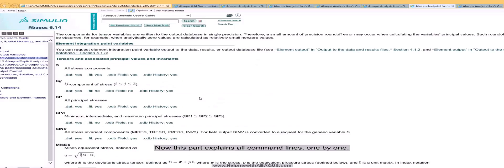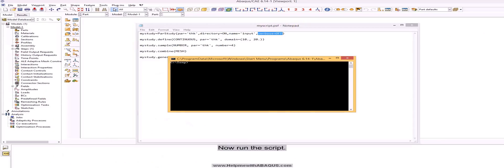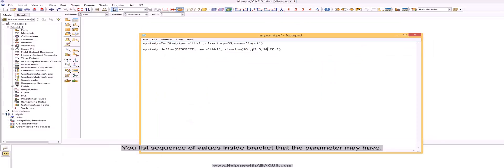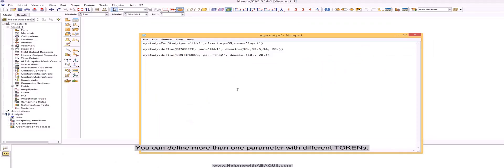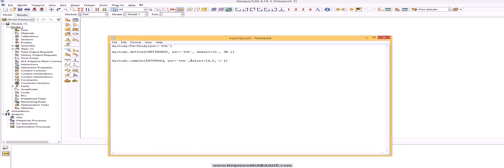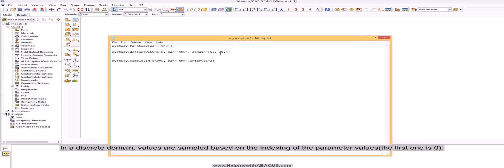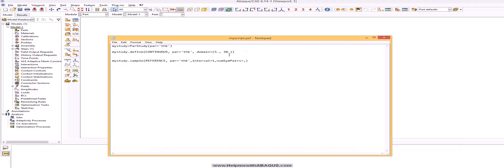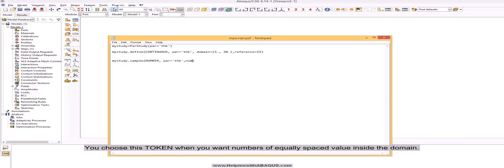Parametric study in Abaqus Part 4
this tutorial is the fourth part of parametric study in Abaqus.it explains different commands in a parametric study file and their functions.
Please write your comment, we will appreciate it.
please watch the video in HD quality.
For doing this, In the lower part of screen click the setting and set the quality to 720p.